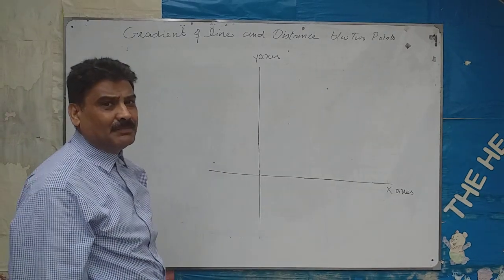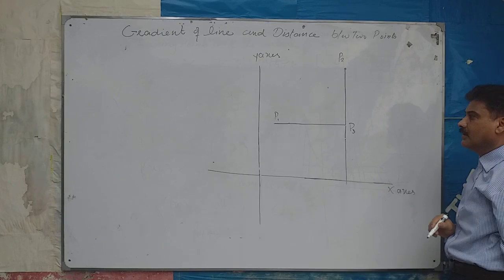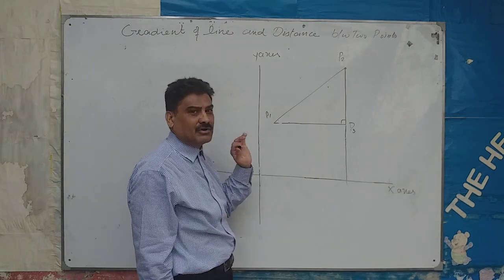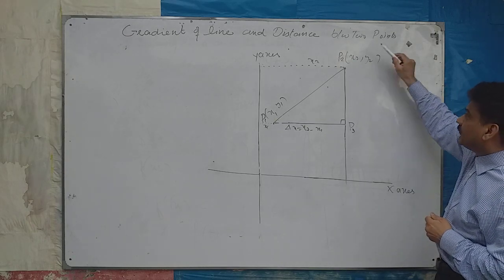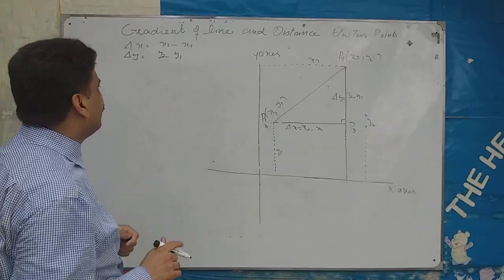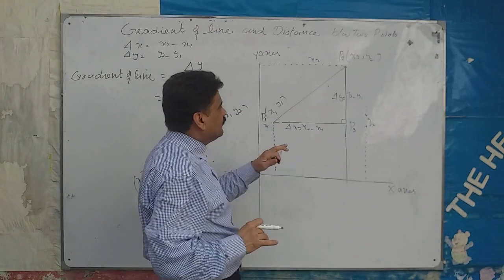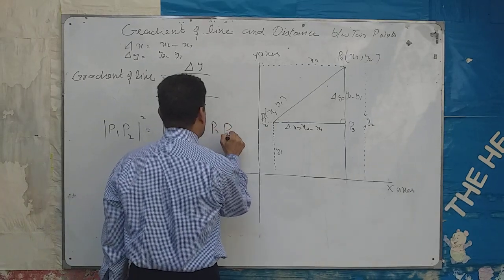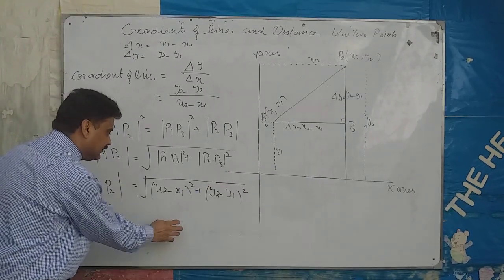Gradient of line and Distance b/a two points